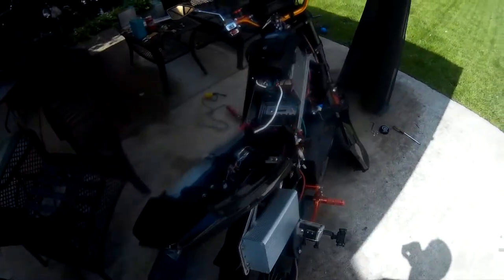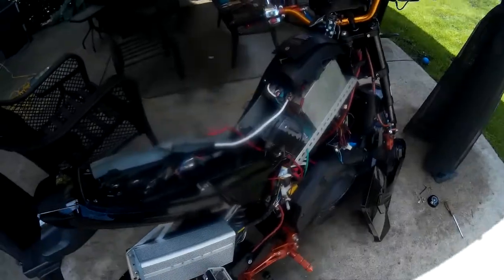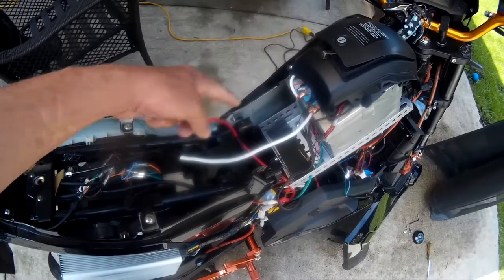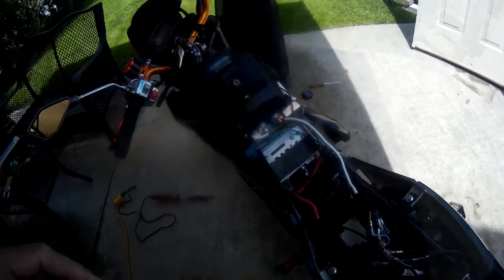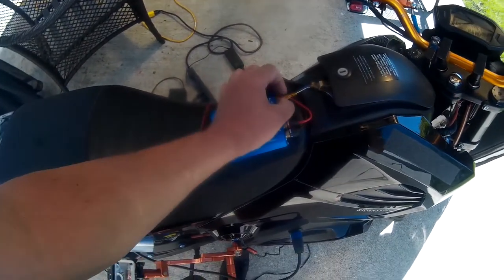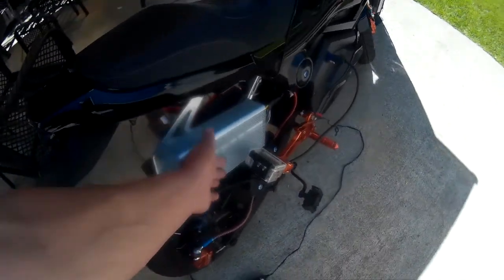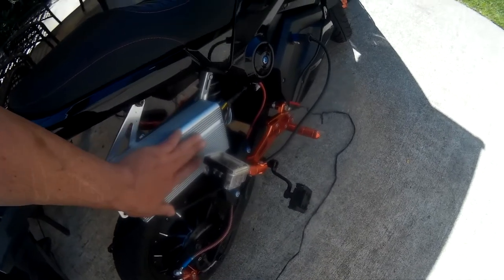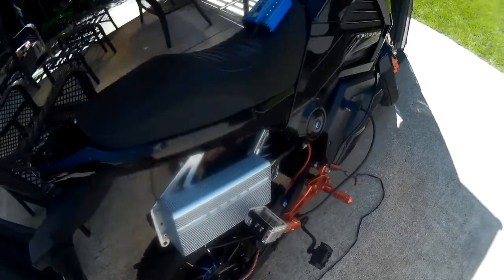EBIKE VLOG #36 June 8, 2019 (full charge 116v running charge 110v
after a long ride my voltage is still 110v

booster pack is 7.6v